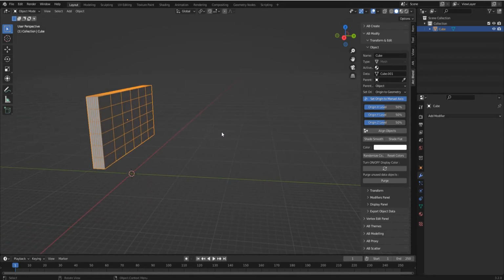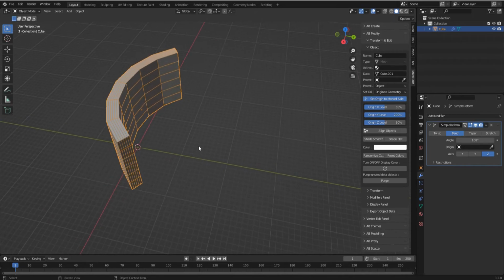Blender Simple Deform And Arc Blend Manuel Axis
Hey guys. In this video we use simple deform modify and arc blend addon set manuel axis operators to make a simple deform without empty axis.